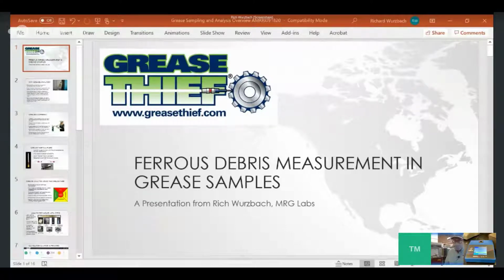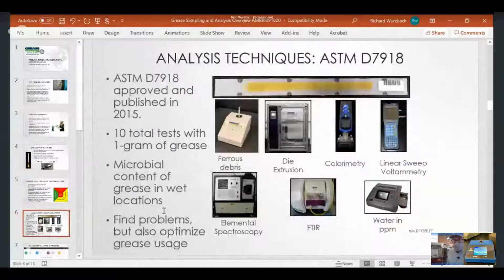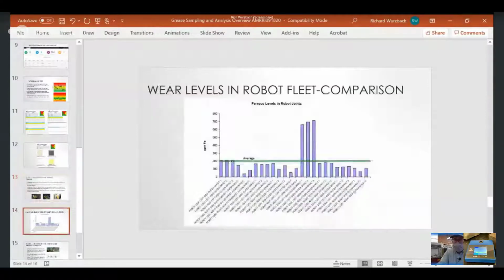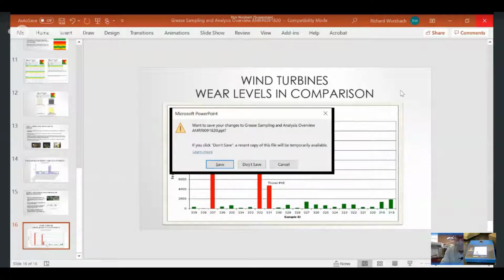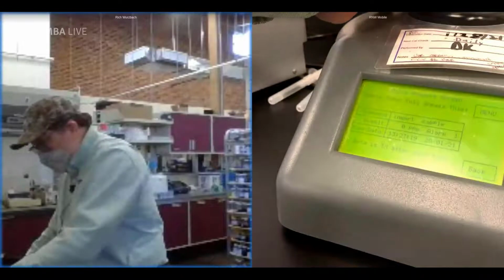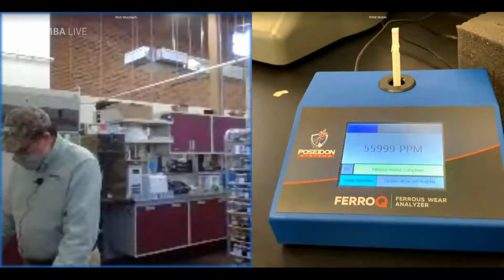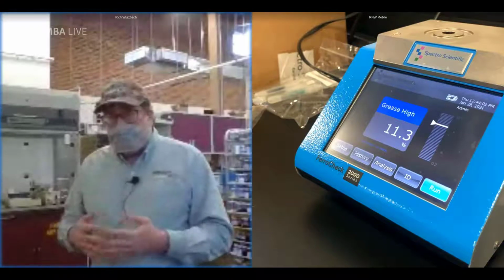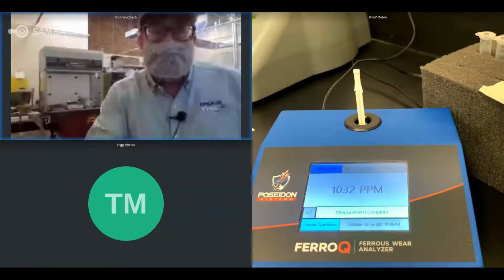Grease Thief Thursdays - Ferrous Debris measurement in Greases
With samples obtained with the Grease Thief, measurement methods are compared with three different ferrous debris devices, comparing the limitations and capabilities to provide reliable wear monitoring for greases.